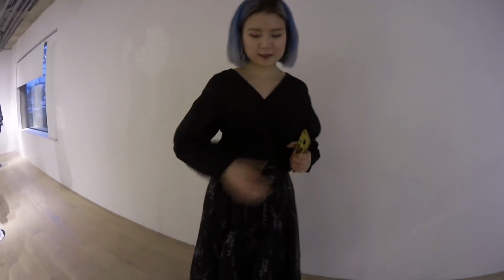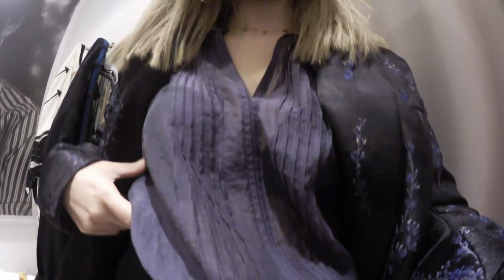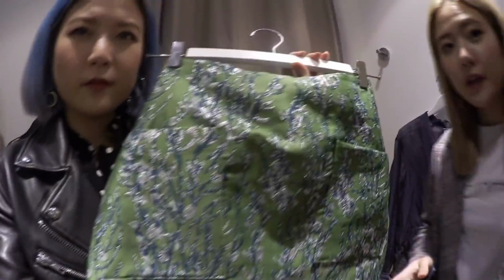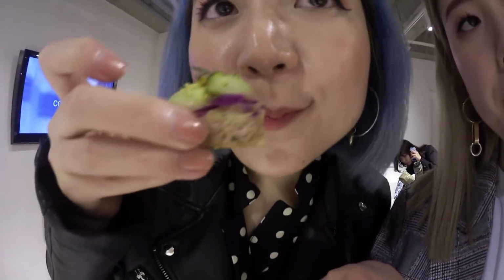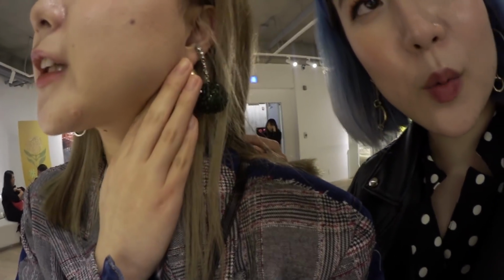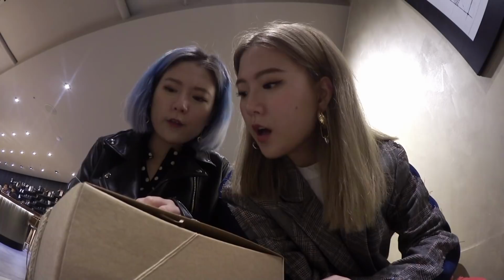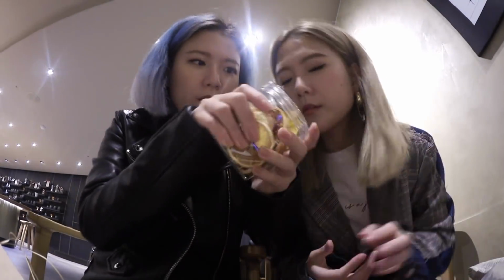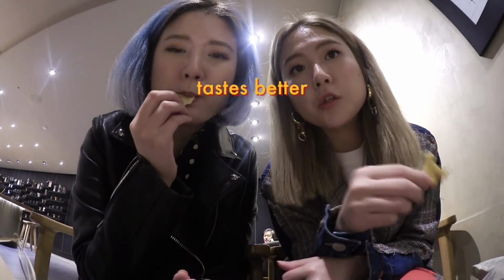Shopping in Korea: H&M Conscious Spring Summer 2018 Outfits | Q2HAN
Country: South Korea
State/Province: ChungcheongNam-Do
City: Gongju-City
Address: Hanjeok2-gil 51-14 WooNam First-Vill 104-#701
Post Code: 32569

＋ Off camera photos Instagram acc. @qqrituals_

◐ H&M OUTFITS ◑

◐ ON US ◑

   ＼ *Tell them you want to make reservation for “Captain Housae” who is the owner
   ＼ How to make reservation: contact via kakaotalk @dote84

＋ Makeup
＼ Shu Uemura petal foundation
＼ Shark red
＼ Red bean red
    ＼ Unpretty Rapstar contour kit
＼ Etude House black eyeliner
＼ Mamonde mascara
＼ Etude House waterline pencil
＼ Aritaum highlighter

◐ PRODUCTION ◑

✂️Sewing machine